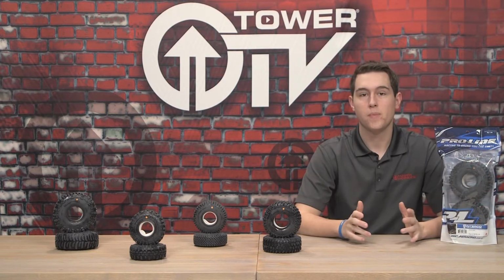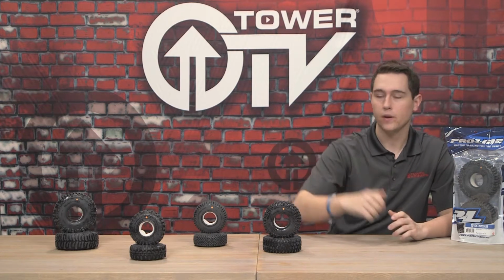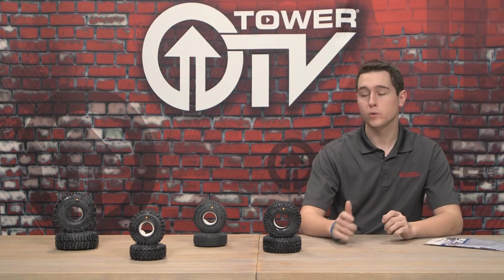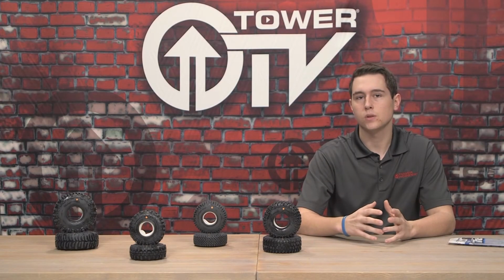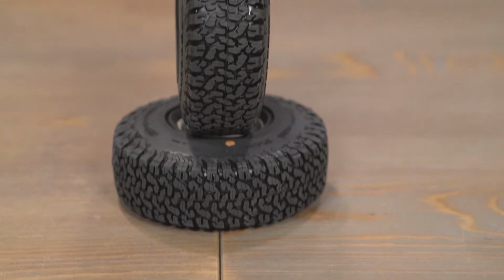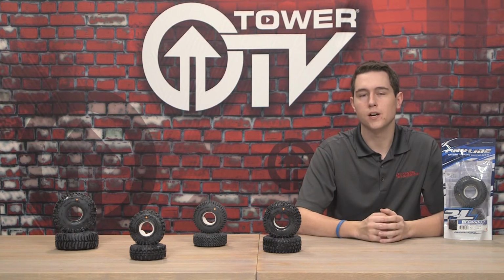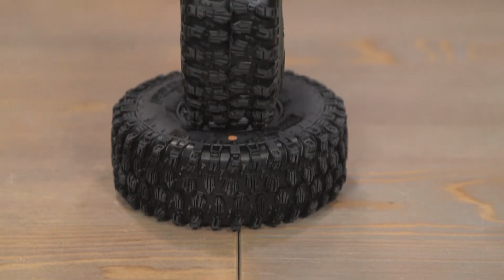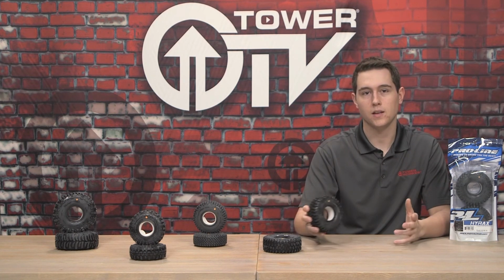Tower TV Buying Guide: Pro-line 1 9 crawler tires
Turn your crawling game up a notch with some Pro-Line Racing 1.9 crawling tires! What is your go to crawling tire?